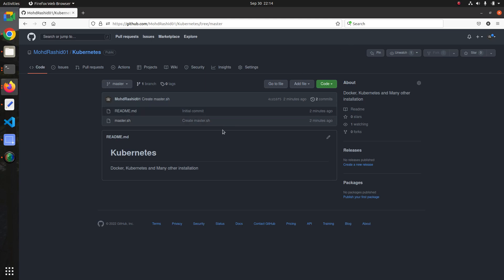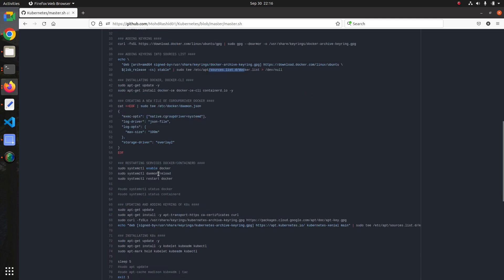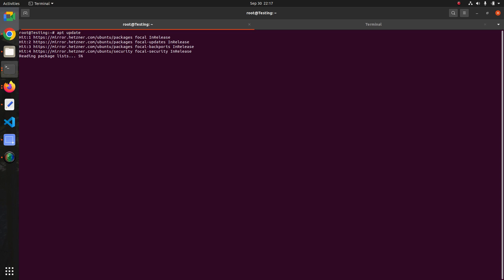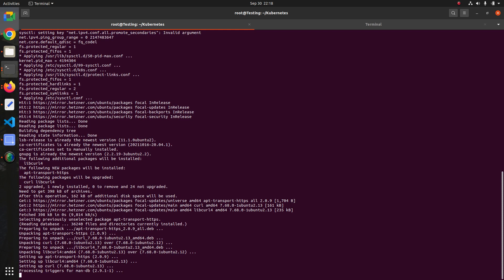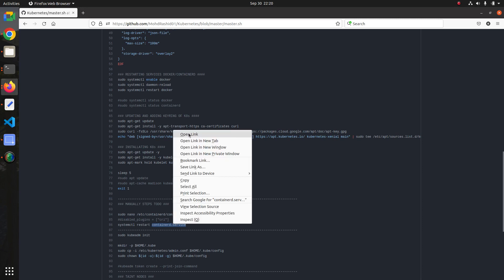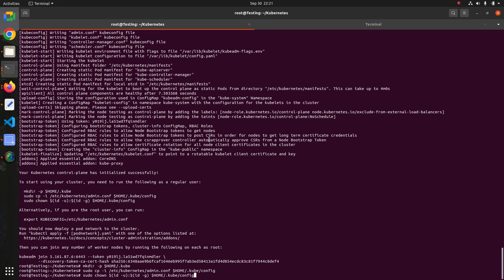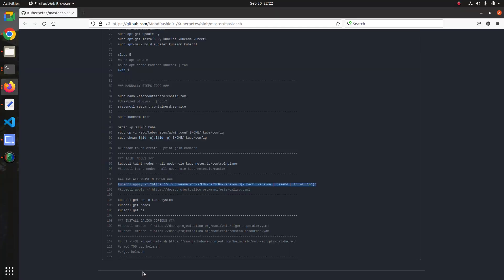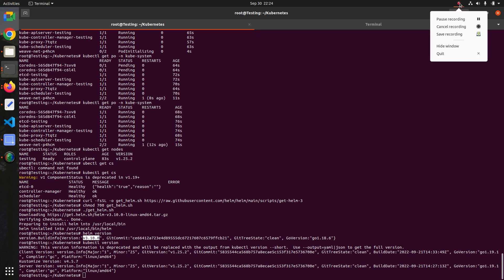How to Install Kubernetes Cluster with Kubectl, Kubeadm, Kubelet in Ubuntu 18.04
How to Create a Kubernetes Cluster with kubeadm
Creating a cluster with kubeadm. Using kubeadm
Installing kubeadm, kubelet, and kubectl
kubectl is the command-line interface (CLI) tool
Installing kubeadm | Kubernetes
Install kubeadm, kubelet, & kubectl
 Kubeadm Install Process · Install Docker